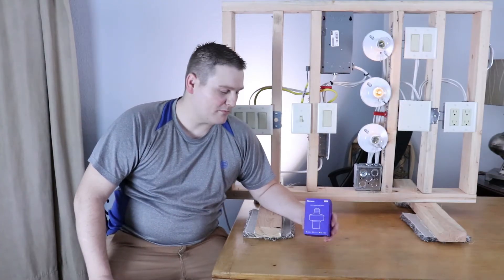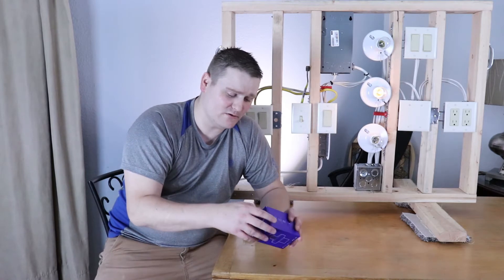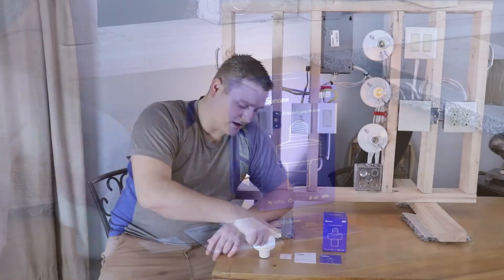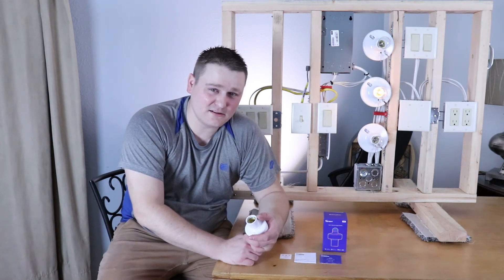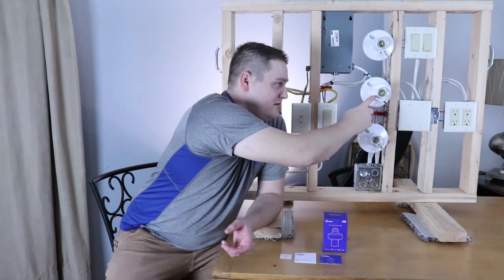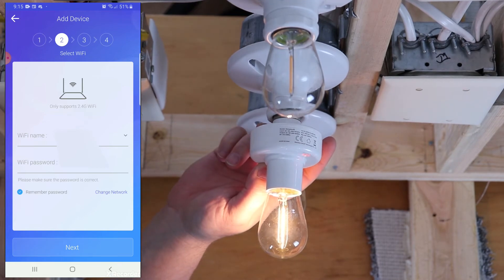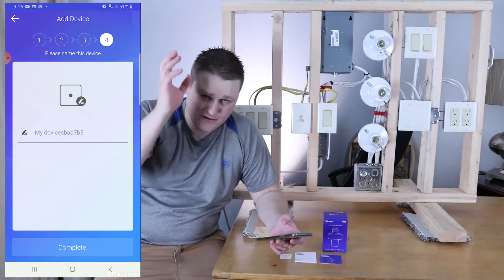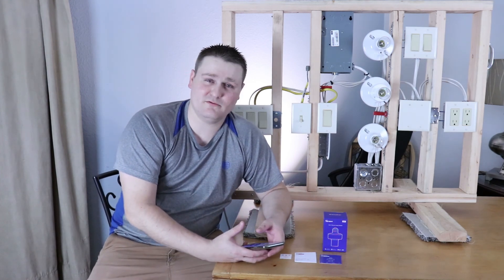Sonoff Slampher, A Light Device Any One Could Setup, & Install In Under 10Min's.(How To)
How to Install & setup a Sonoff Slampher in 10mins.
Simple yet elegant solution to a problem that exists.
How to make a Light Socket smarter. Simple and easy install.

Links:

Sonoff Slampher Light Socket Adapter

Sonoff Smart Socket Outlet:

Sonoff L1 LED RGB Dimmable Smart Light Strip: